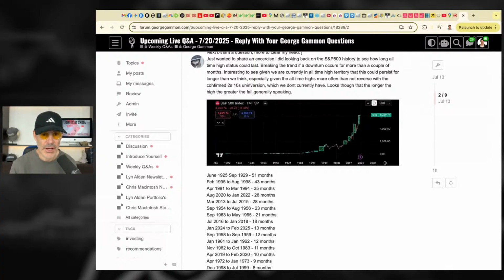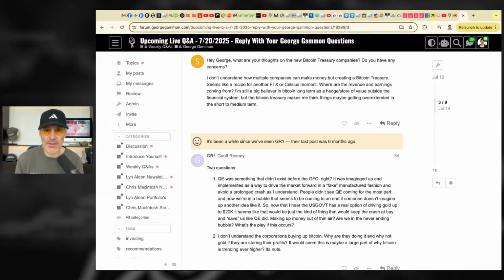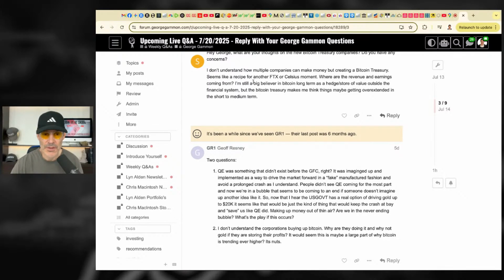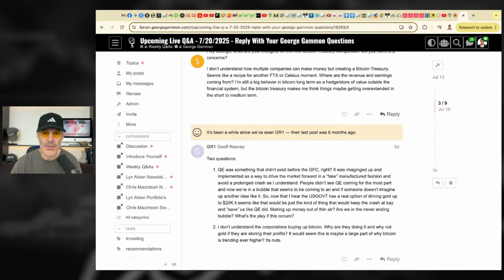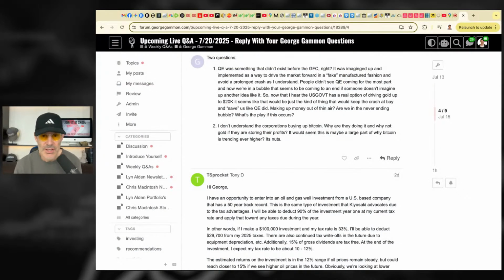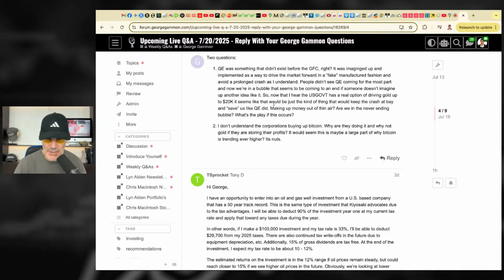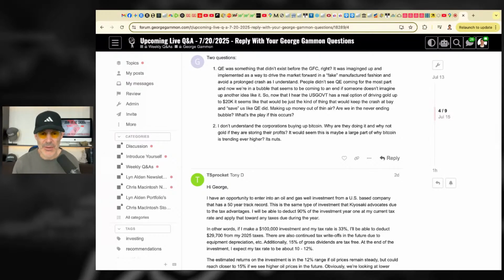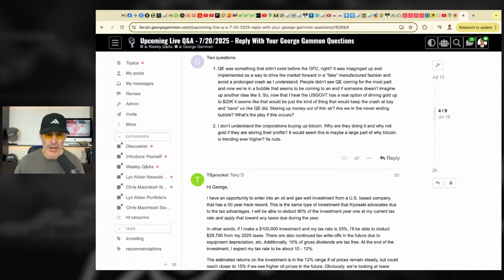Live Q&A With George 7/20/2025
👉 DO YOU HAVE A QUESTION ����� that you'd like to ask George? Live Q&A questions are asked in the Rebel Capitalist Pro forum in advance. This is so we can make the Live Q&A's as efficient as possible.

To have your questions answered, please reply to the pinned post for George ahead of the next Live Q&A inside the Rebel Capitalist Pro forum.